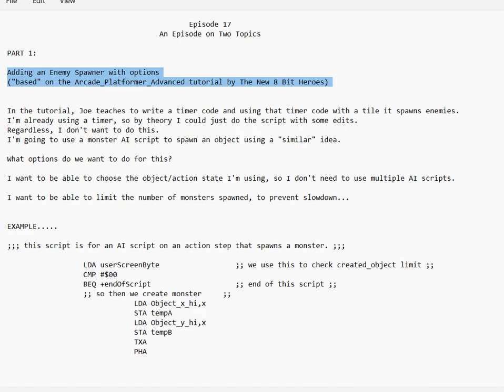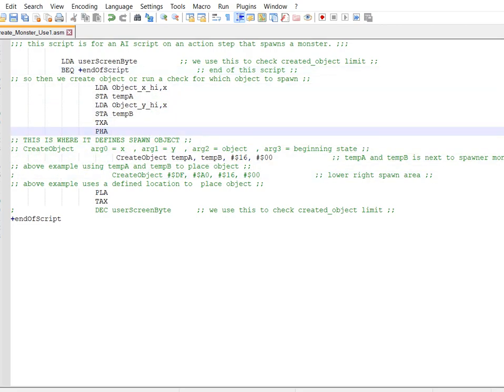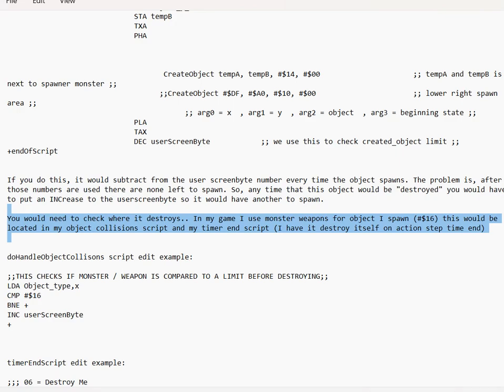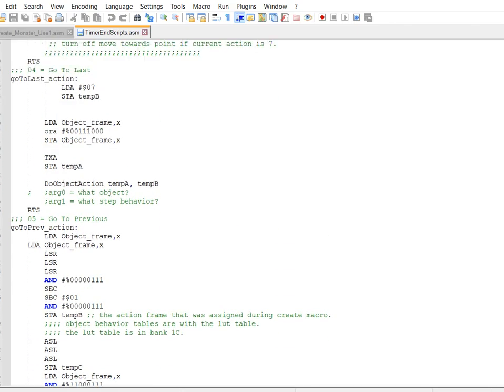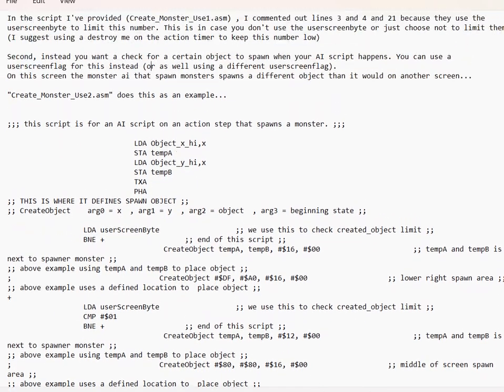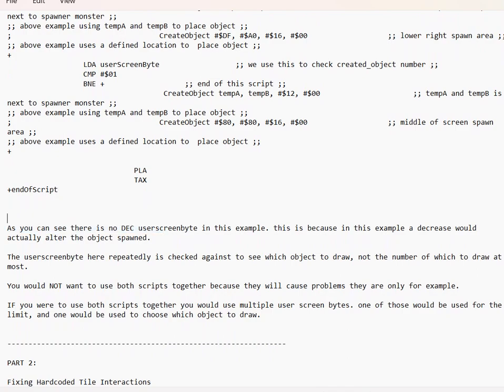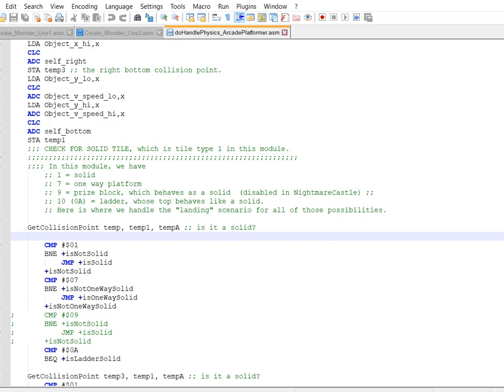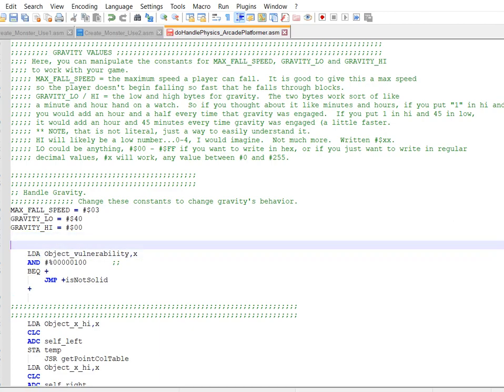Nightmare Castle Development Video Episode #17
In this video I make an AI script that creates monsters and can optionally put a limit or choose which monsters to spawn based on UserScreenBytes.
Part 2 discusses a possible trick you can do to make those infamous invisible 1-up prize blocks on your own alternatively to fixing hardcoded physics scripts.